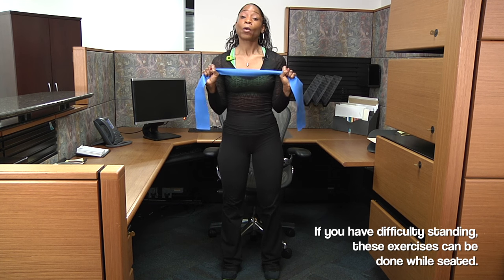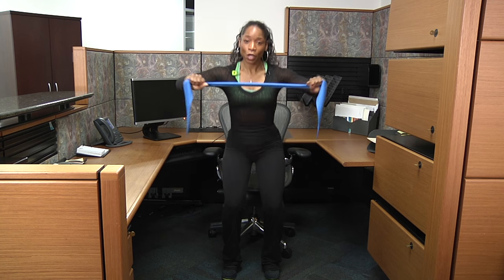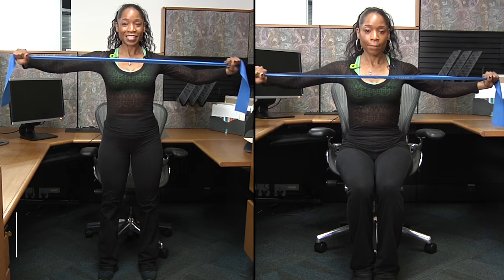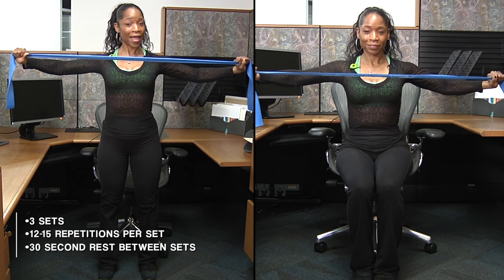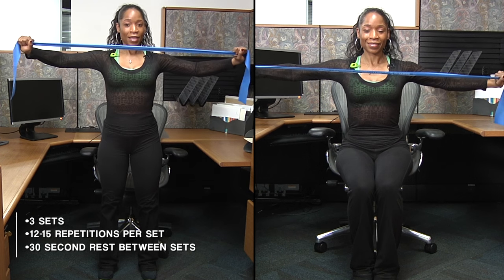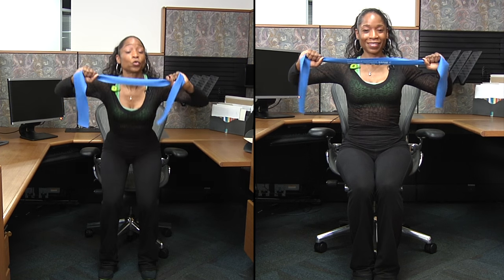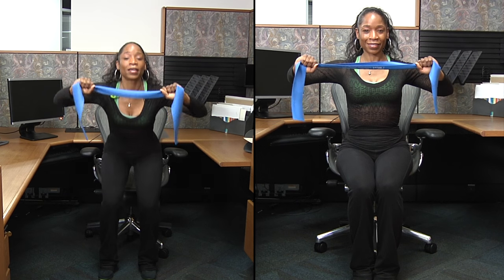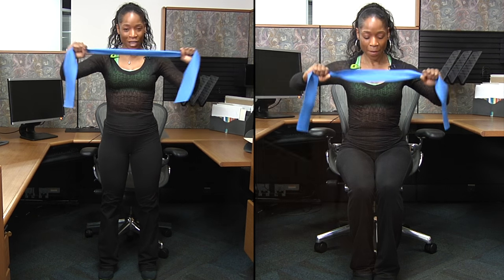How To: 5-Minute Desk Exercises | Chest Flex with a Squat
The next time you take that stretch break at your desk, use the time wisely to squeeze in a few extra reps. These 5-minute desk exercises, presented by Blue Cross Blue Shield of Michigan employee and certified fitness instructor Angelia Johnson, use resistance bands to add maximum impact to your minimum time workout. Work your chest, arms and legs with bicep curls, tricep kickbacks, chest flexes, squats and leg presses. For those getting started, these exercises can be done seated or standing. That means anyone can take advantage of these anyplace, anytime fitness moves: the office, at home, or when traveling.

Always seek the advice of a physician or other qualified health provider with any questions about a medical condition, or before beginning any new diet or exercise regimen.